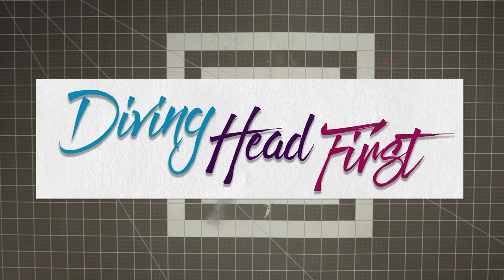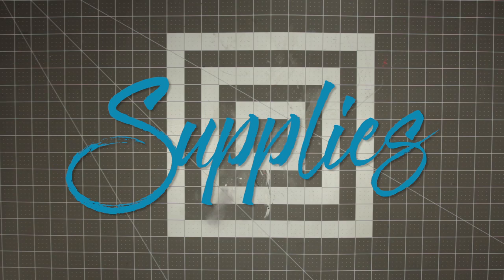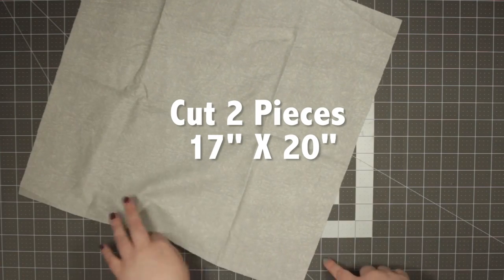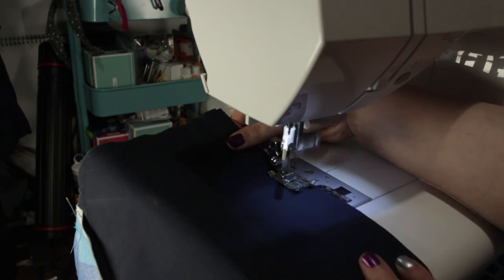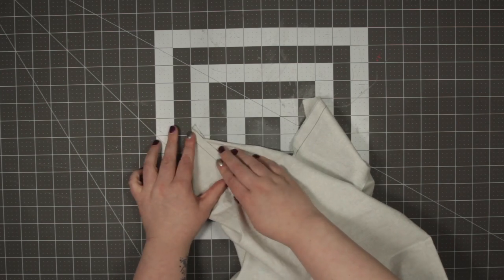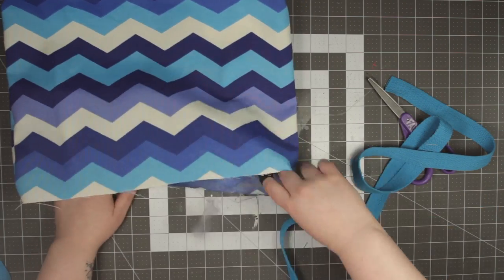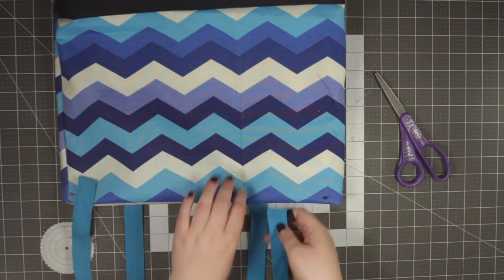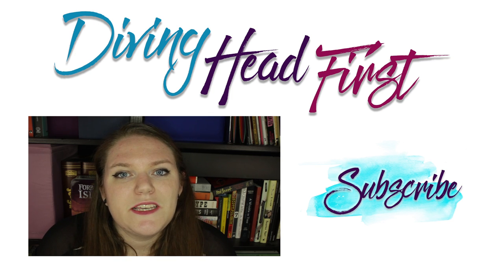Tote Bag Mother's Day Gift | DIY | Diving Head First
Need a gift for Mother's Day? Make something that your Mom will love and that she can actually use every day. Check out how to make you mom a tote bag!

If you want to follow me on other things